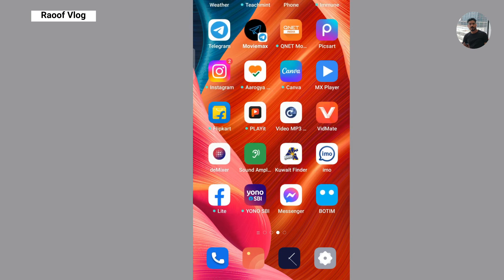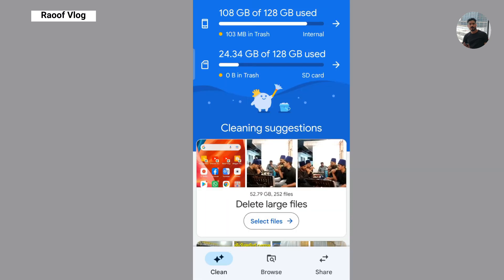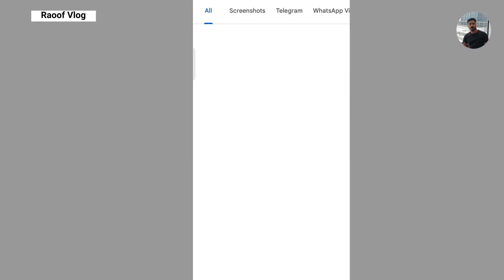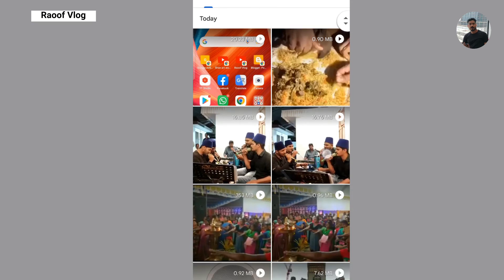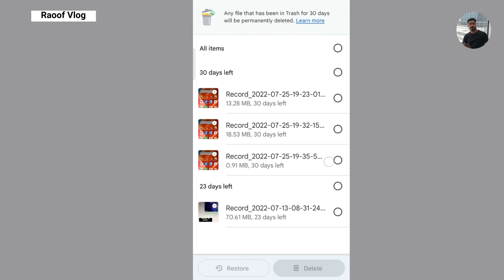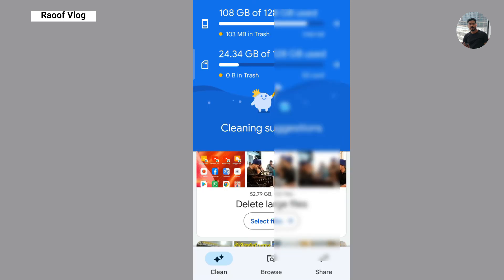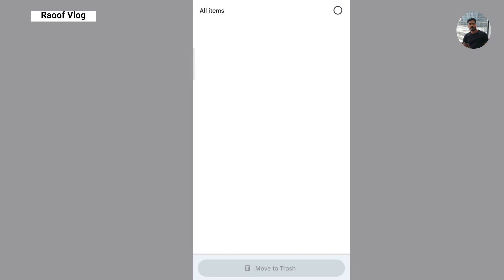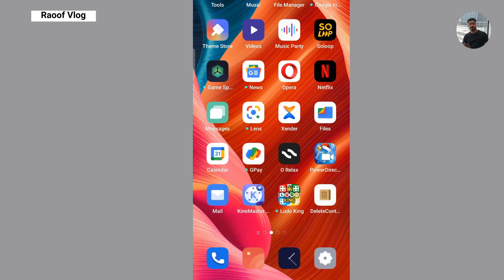ഫോണിലെ സ്റ്റോറേജ് പ്രശ്നം ഇതുപോലെ ഒഴിവാക്കാം how to Solve/ Increase storege problen your phone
ഫോണിലെ സ്റ്റോറേജ് പ്രശ്നം ഇതുപോലെ ഒഴിവാക്കാം how to solve storege problen your phone